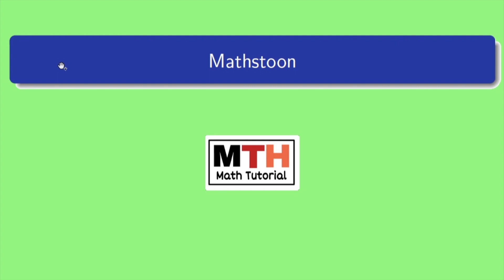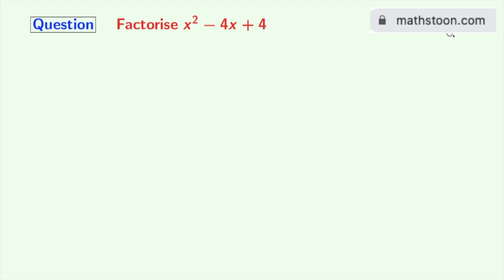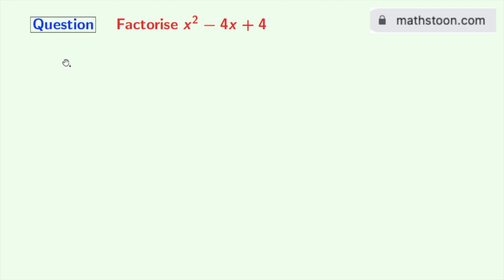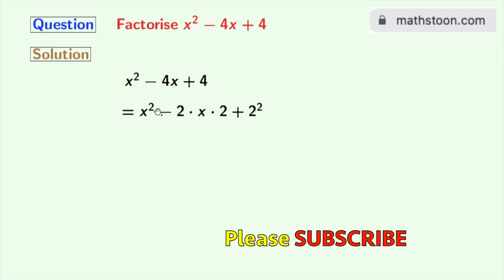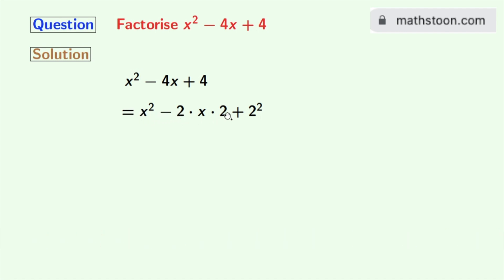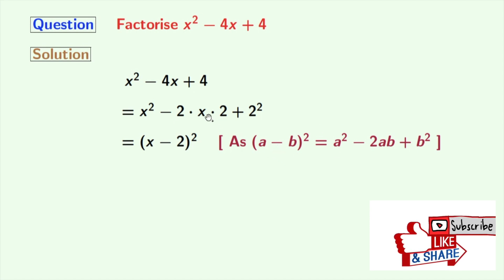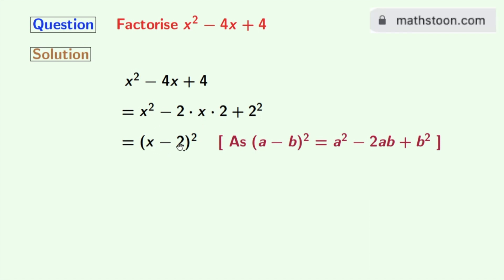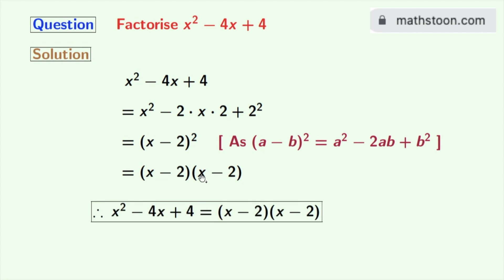Factorise x^2-4x+4 || Factor x2-4x+4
In this video, we will learn to factorise x^2-4x+4 in a very easy way.

We post videos daily on youtube